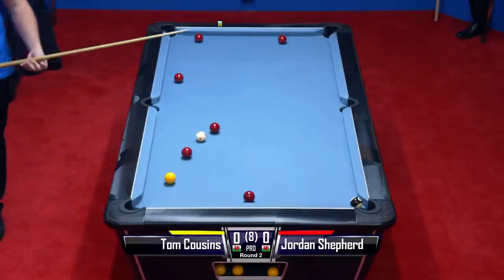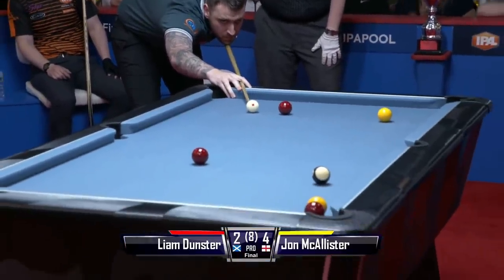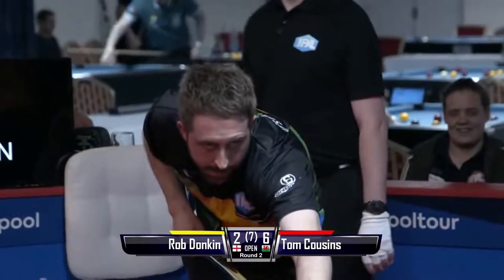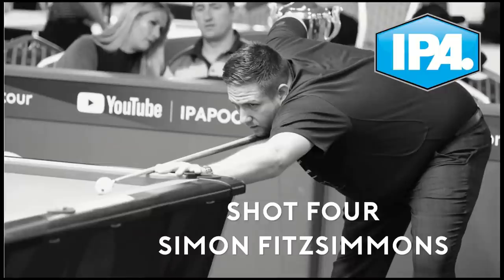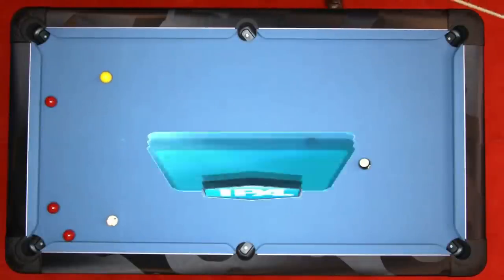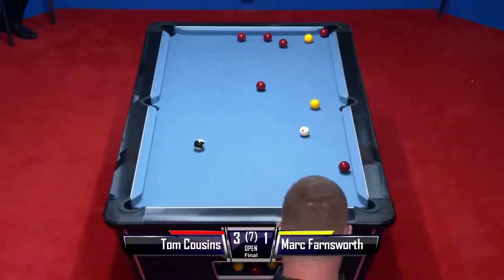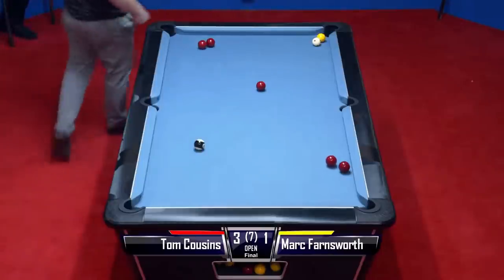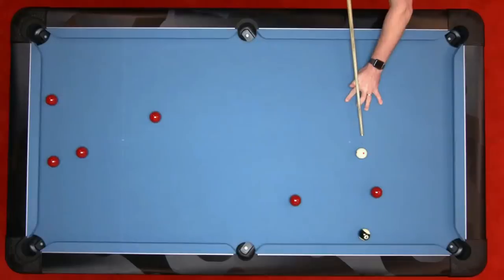IPA English Open - Shot of the Weekend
The ten best shots from the 2021 English Open in Bournemouth. Who is your winner? Visit the IPA Social Media Channels to vote!